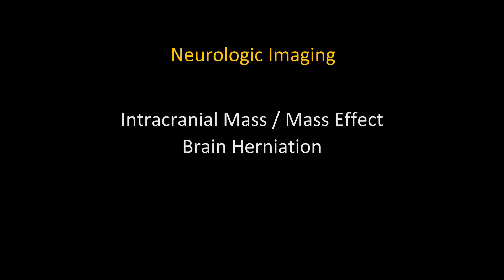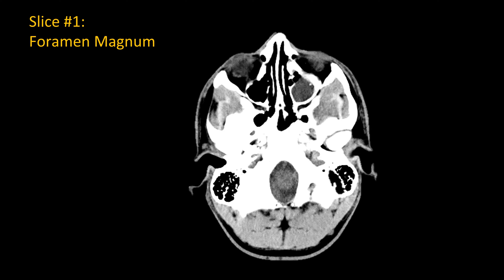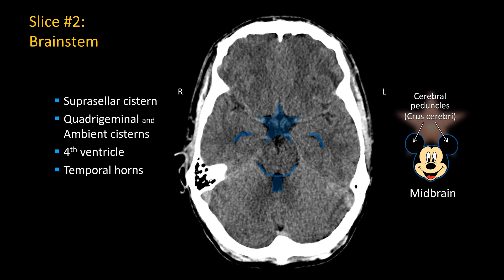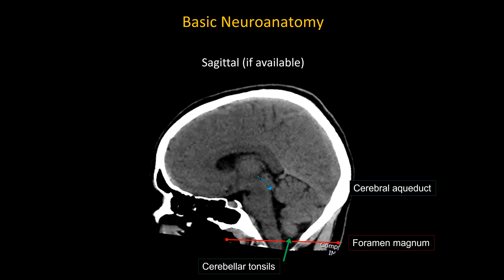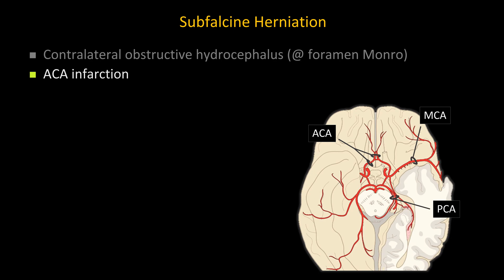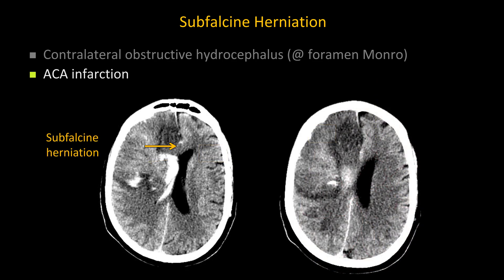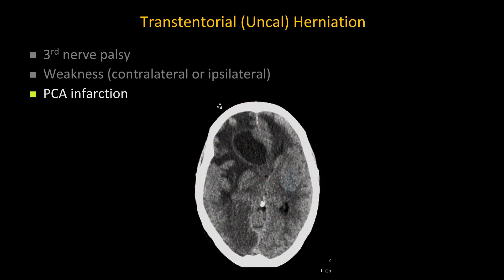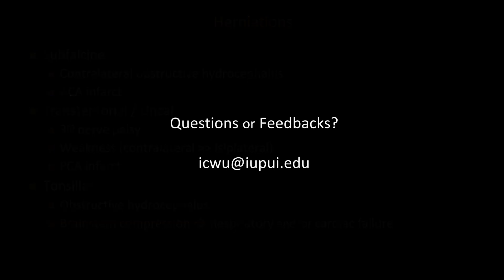Imaging of Intracranial Mass Effect and Brain Herniation Made Easy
Target audience: Junior radiology residents, medical students, residents of other specialties, etc.
Contents
0:00 - Intro
0:09 - Basic Neuroanatomy: 4 Key Levels
4:25 - Mass Effect and Herniations
16:15 - Summary